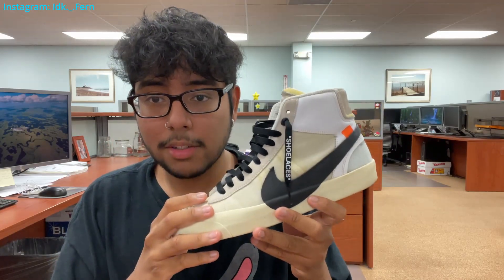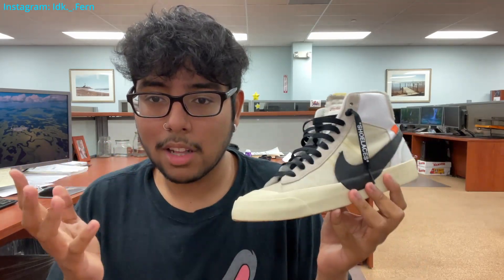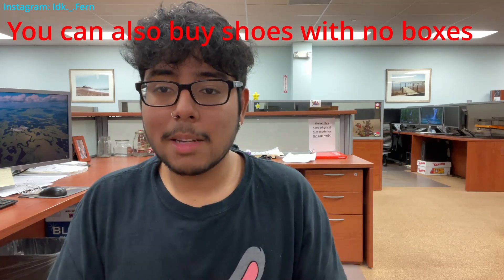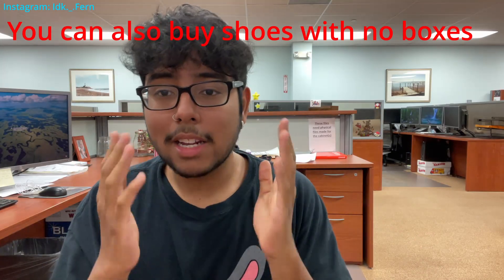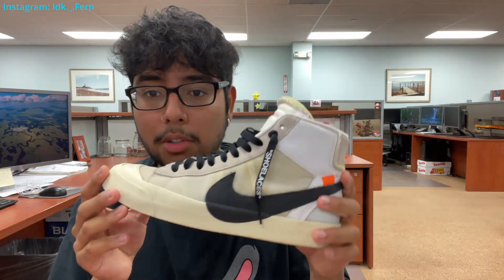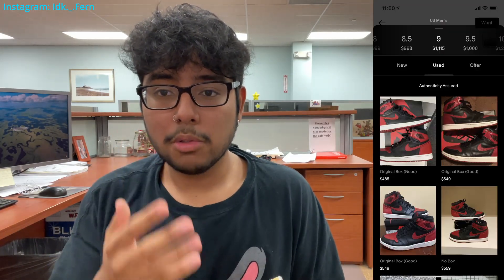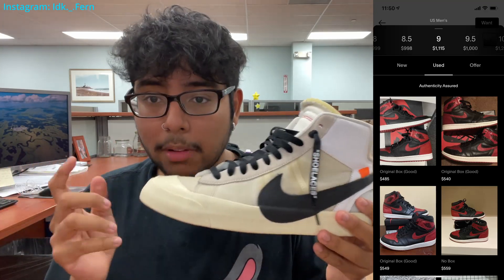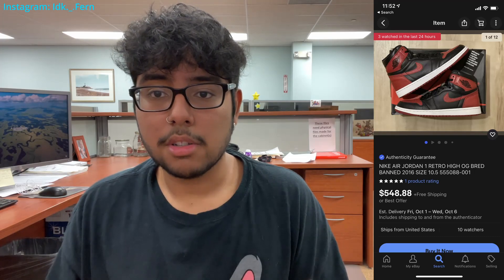How To Buy Expensive Hyped Shoes For Cheap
In this video I'm going to be tell you guys how to buy expensive shoes for cheap .  If you guys want to explain something to me or just want to talk about sneakers please leave it in the comments because I read all of them.